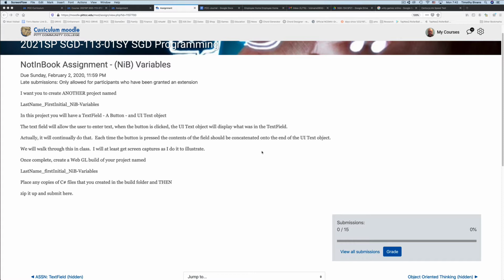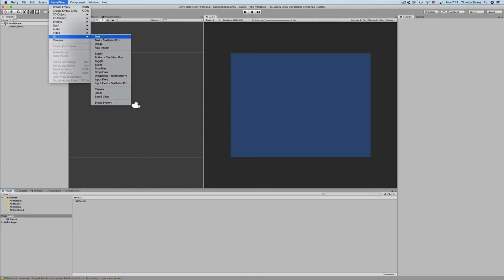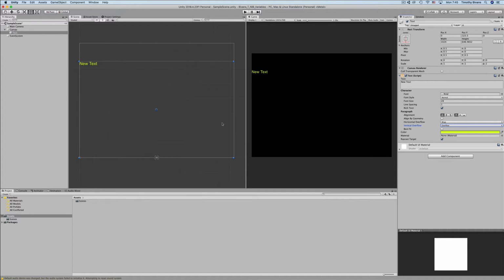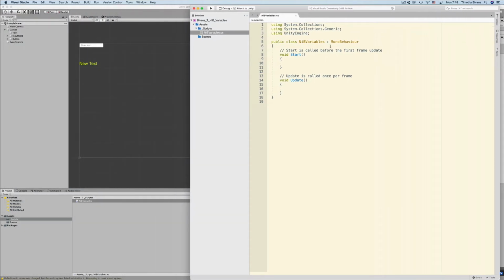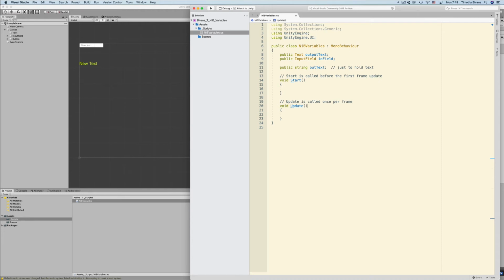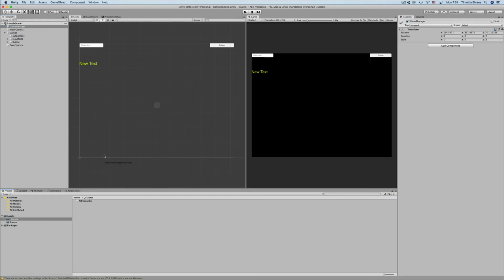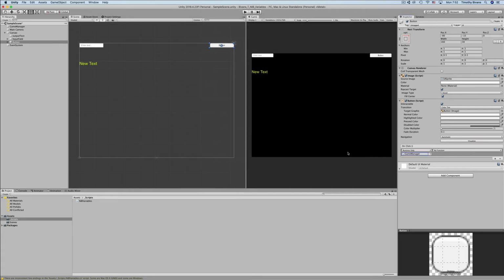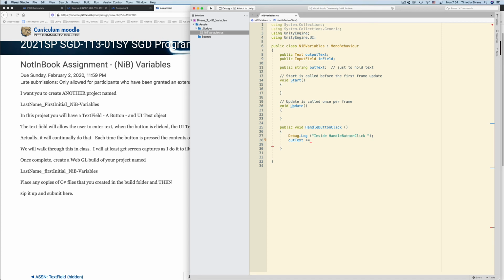SGD 113 210222 Lesson NiB Variables